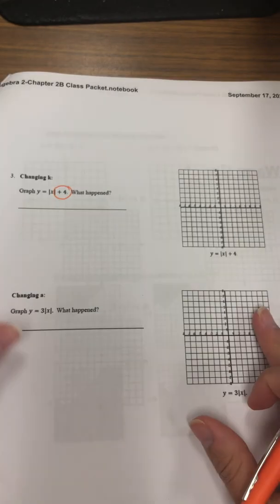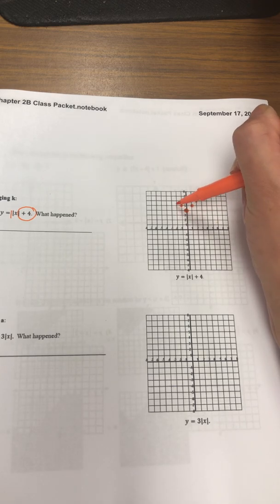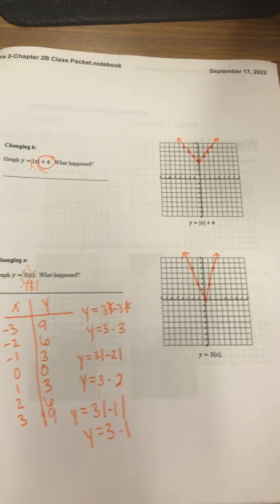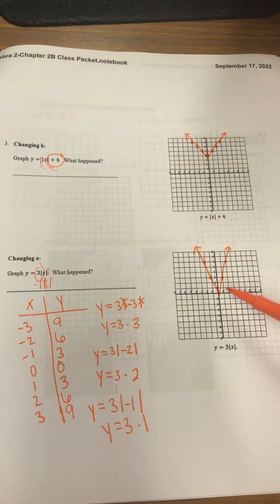Algebra 2: Graphing Absolute Value Equations